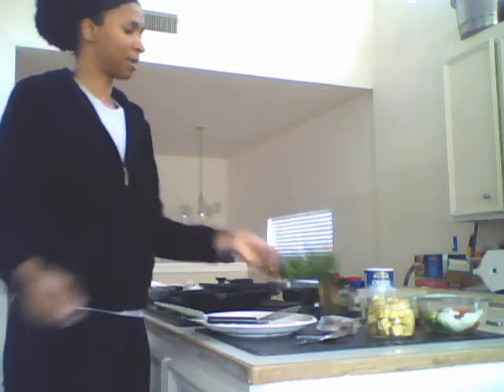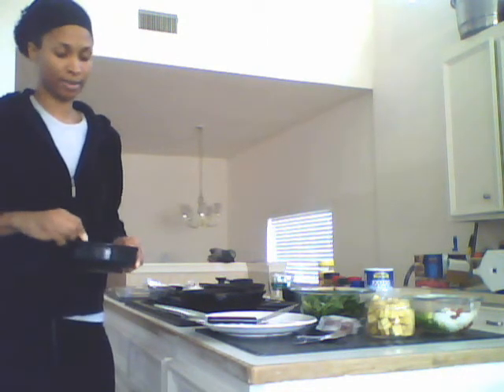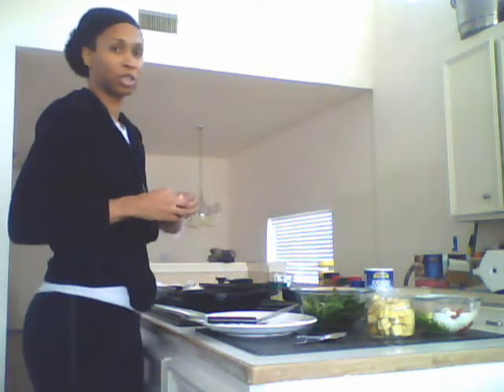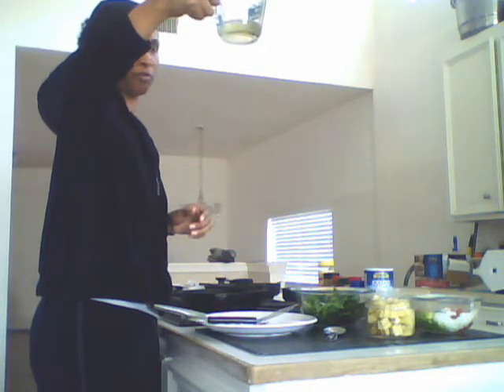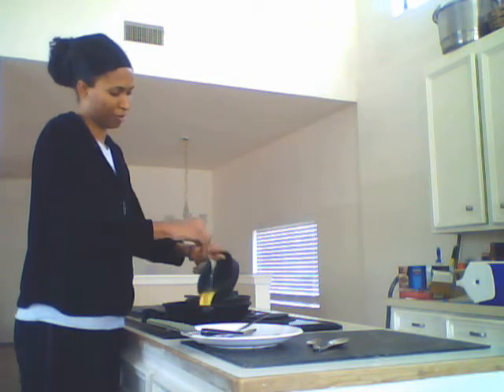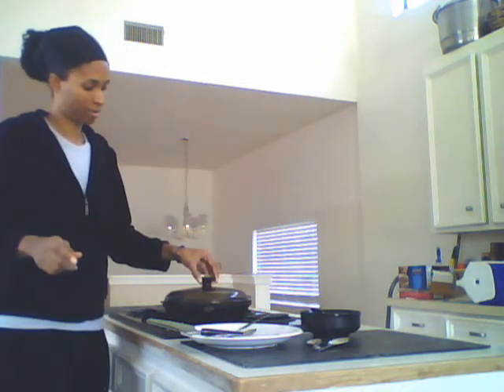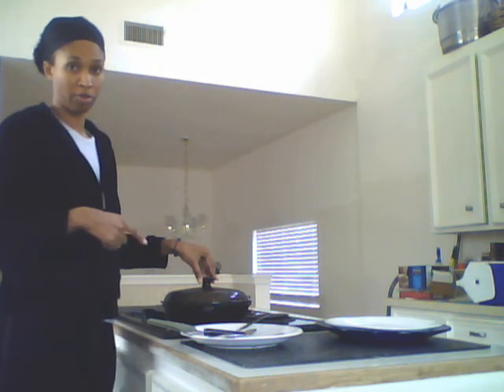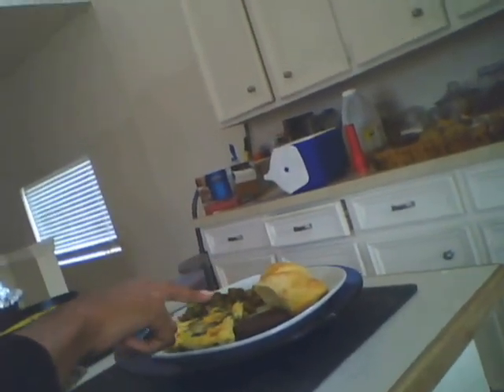Frittata-Breakfast-Video.wmv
How to make a Vegetarian Frittata Breakfast with roasted potatoes.